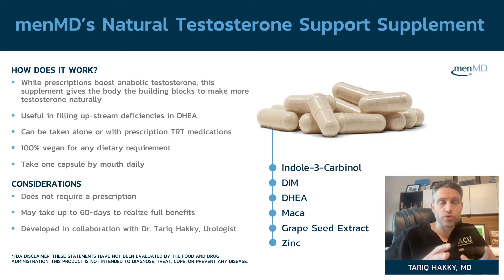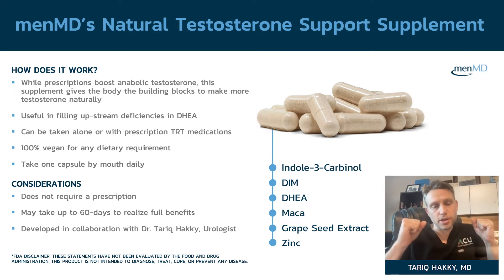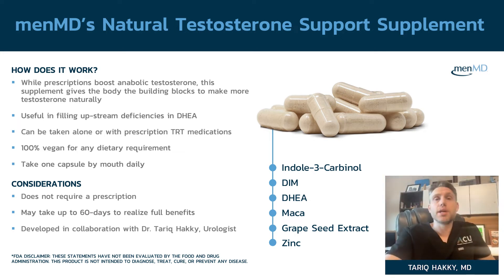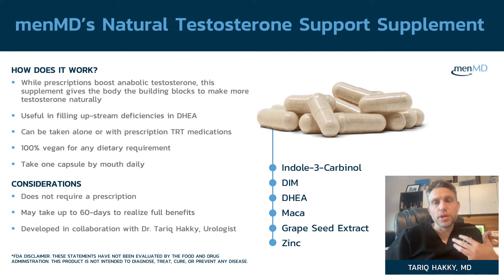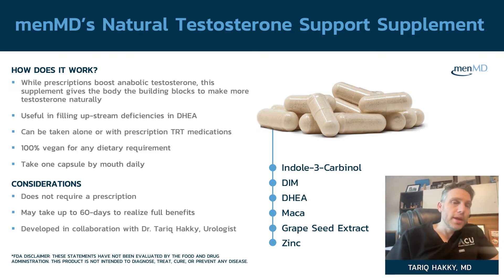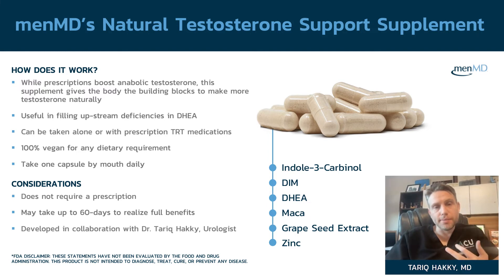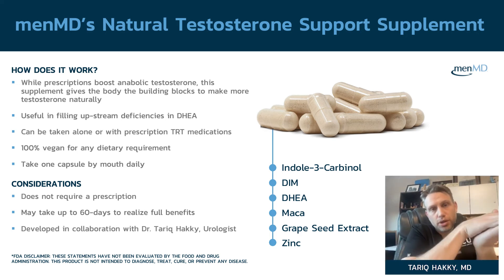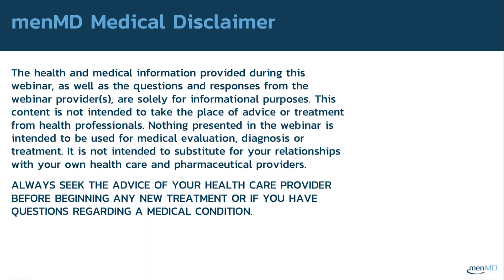Testosterone Natural Dietary Supplement - Explained by Dr.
menMD’s testosterone support supplement combines science and high-quality ingredients to formulate a supplement which may help improve a man’s testosterone naturally.*

HOW DOES IT HELP
Any man can take these supplements to help support testosterone production levels in the body. Up to 17% of men may see an improvement in erection quality if their testosterone level is elevated from a low level. Men who take this daily supplement may experience an increase in muscle mass, bone density, energy, sexual drive, sleep quality, and less depressive symptoms.*

Take one capsule by mouth daily. Based on the science behind our unique formulation it may take up to 2 months to experience the full effects and benefits of menMD’s Testosterone Support dietary supplement.

Men who use this supplement may experience an increase in body hair, acne, bloating, breast tenderness, or other side effects. Anyone who experiences side effects should discontinue use.

Men with prostate or breast cancer should NOT take this supplement – consult with a physician before starting Testosterone Support therapy. Transgender men may take this supplement under the care of a physician. Women should NOT take this supplement.

Use only as directed. If you are under a physician’s care, taking medication or extracts as medication, or suspect a serious medical condition, consult your healthcare professional before using this product. If you are pregnant of nursing do not use this product without consulting a physician.

Keep out of the reach of children. Do not use if the safety seal is damaged or missing. Store in a cool dry place.